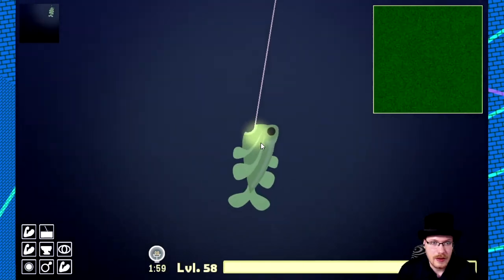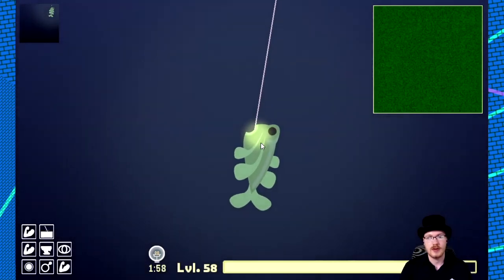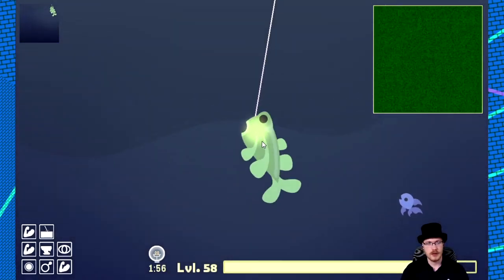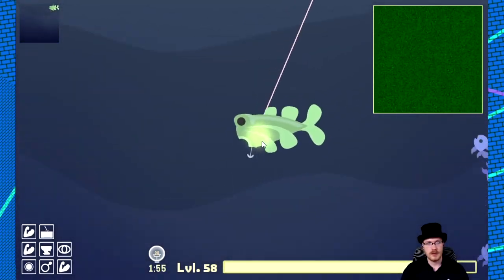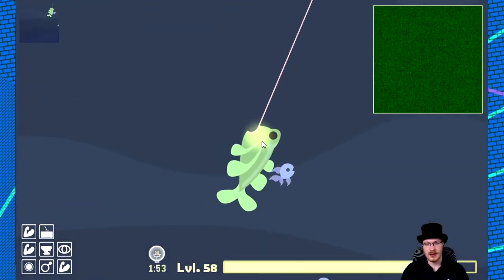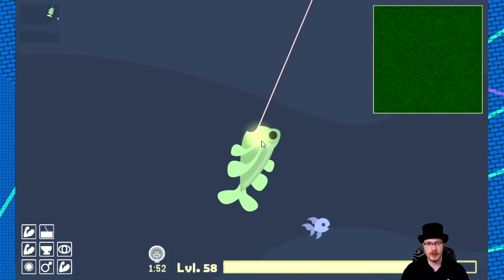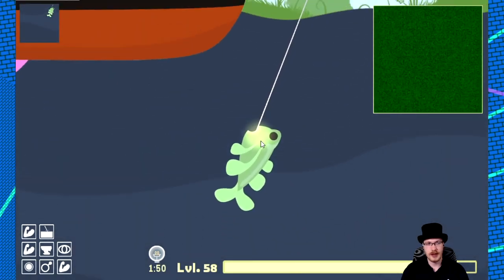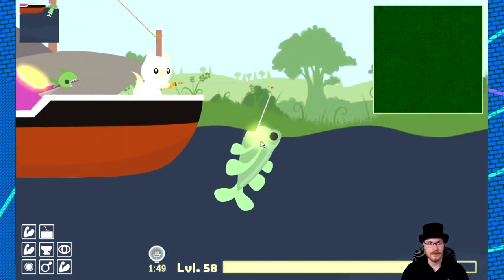How to Catch a Slimey - Cat Goes Fishing: Halloween 2019 Update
The slimey is a medium fish that can be found just above the transition to darkness in the area above the silo. As such, you will most likely want the best boat to get far enough out.